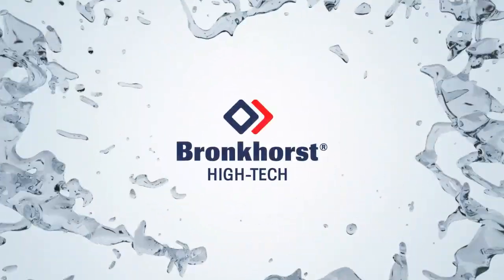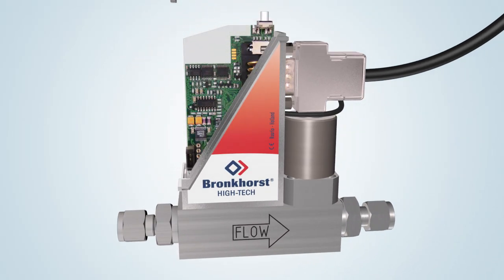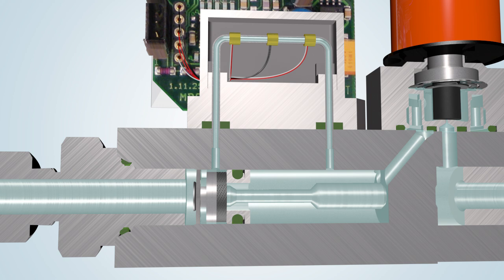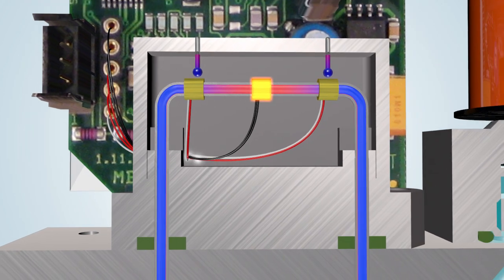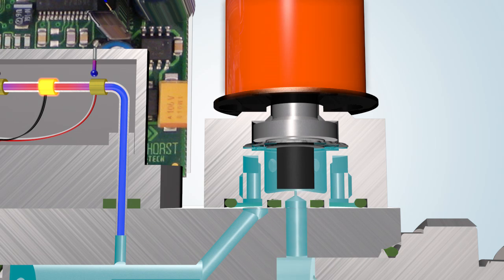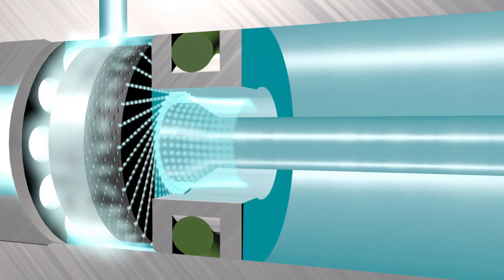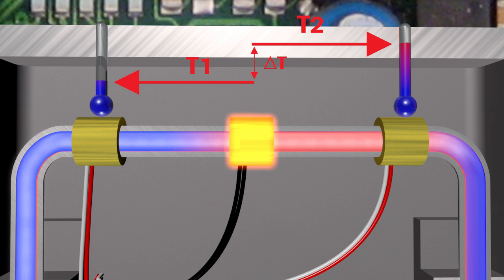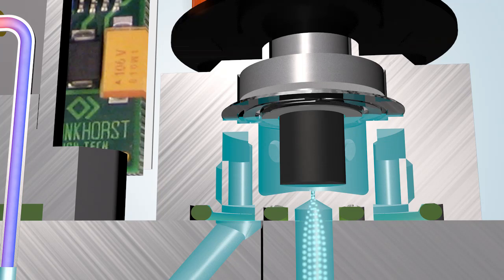Thermal Mass Flow Meter / Controller (Principle of operation)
Animated video explaining the principle of operation for a Bronkhorst High-Tech EL-FLOW® Thermal Mass Flow Meter/Controller for Gas (by-pass design).